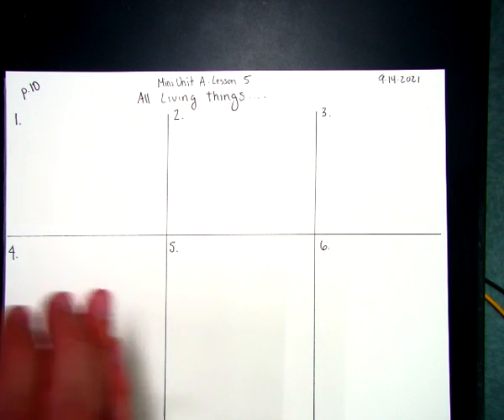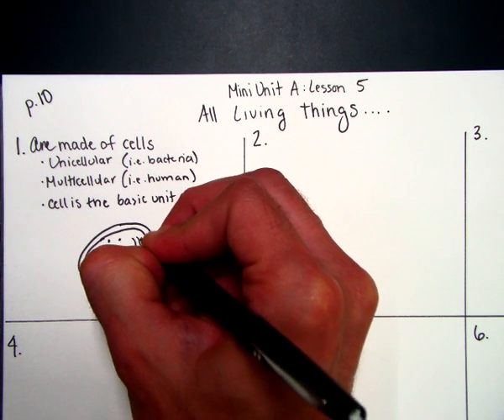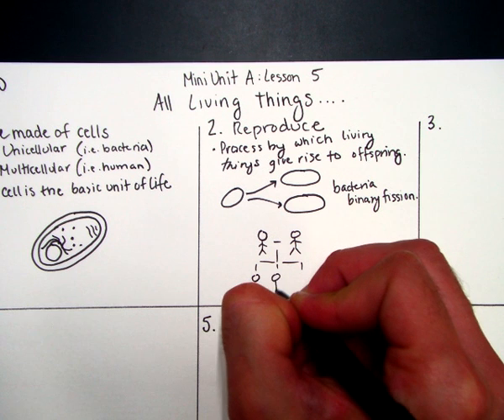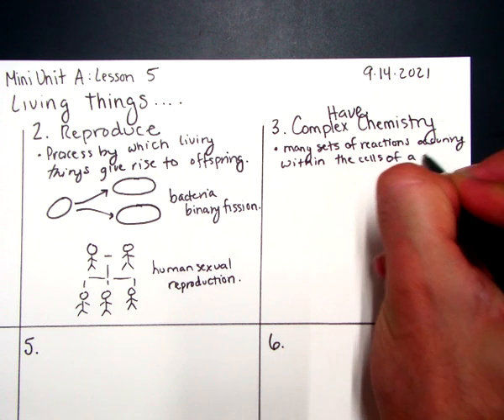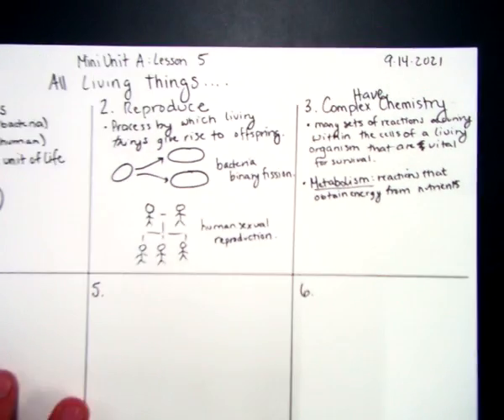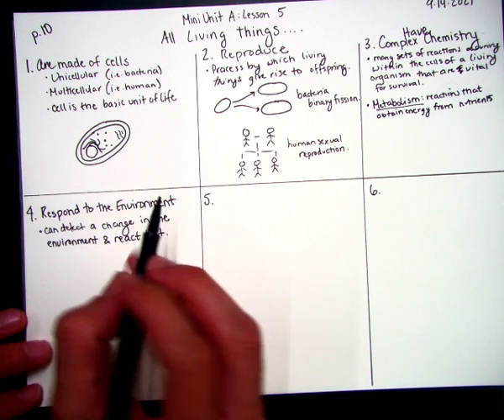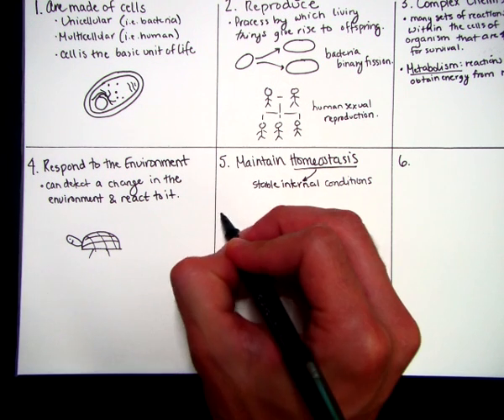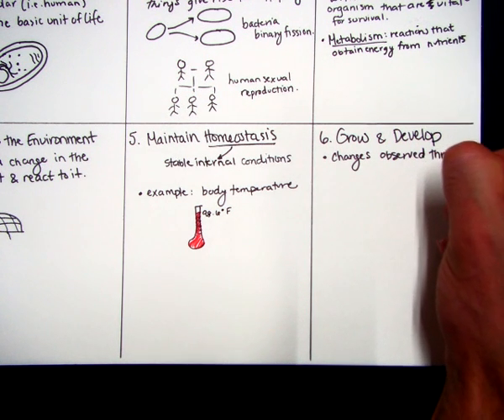Mini Unit A Lesson 5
Distinguish between living and non-living things